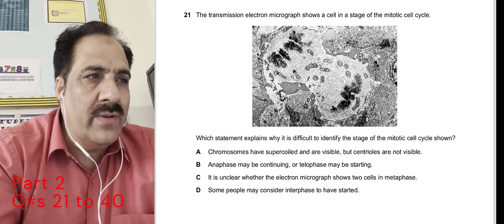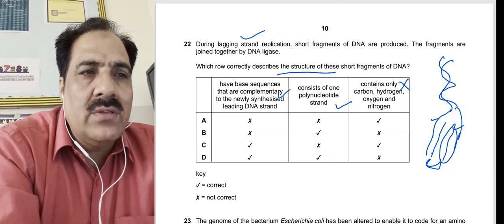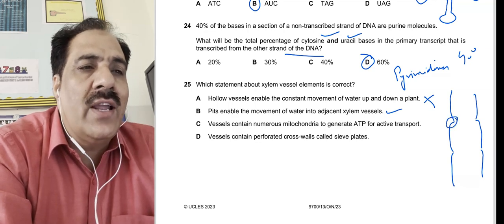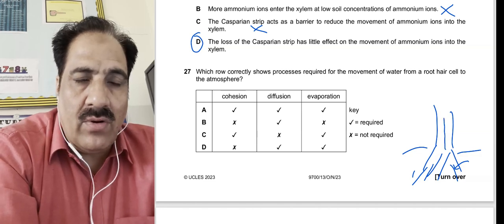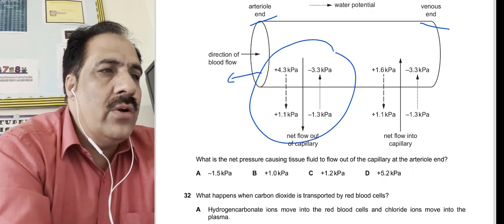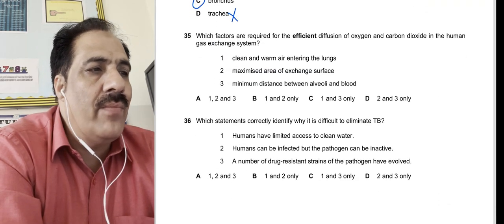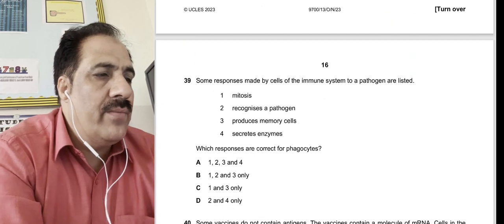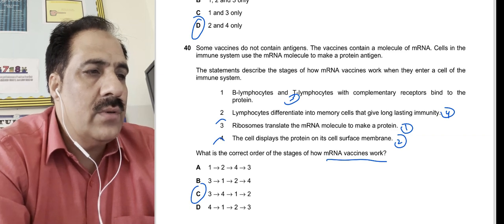AS Biology MCQs